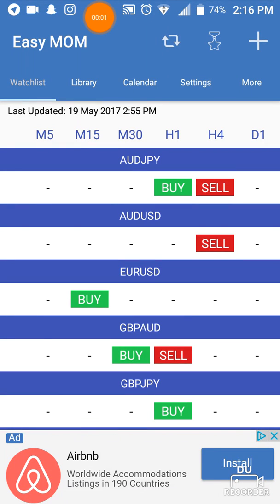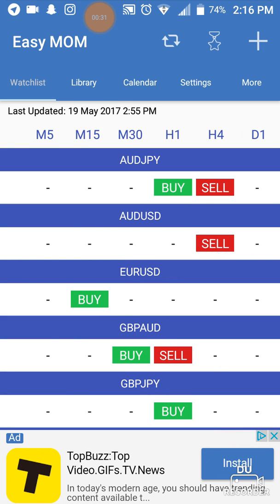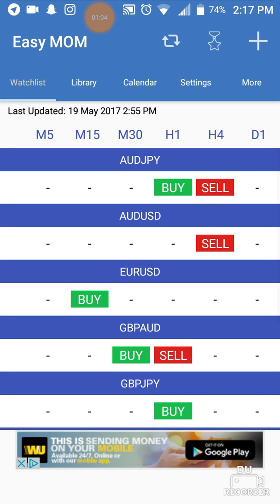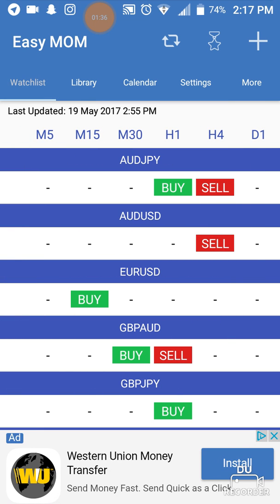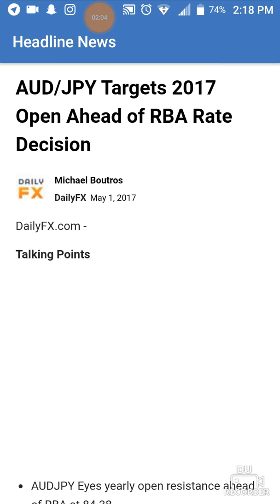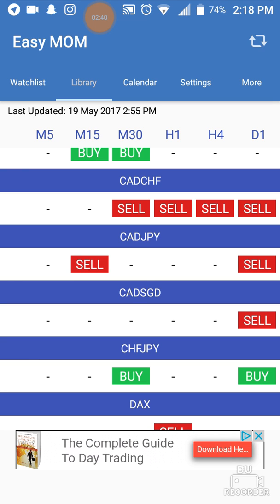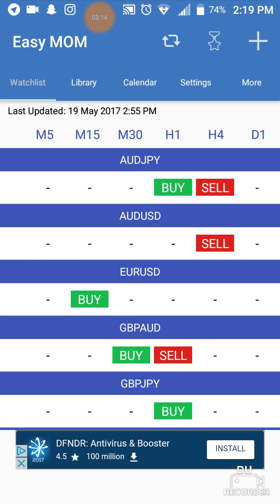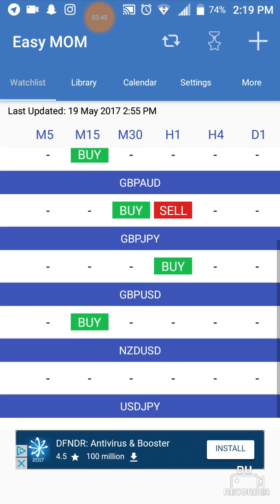Easy Momentum app review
How to navigate the app (not promoting just a tutorial)
-doesn't provide SL/TP/EP
-suggested use on H4 time-frame only
*trade at own risk*